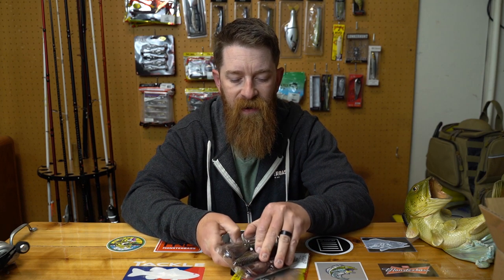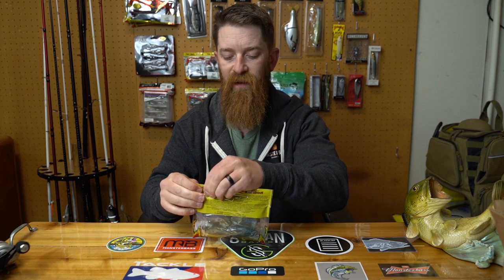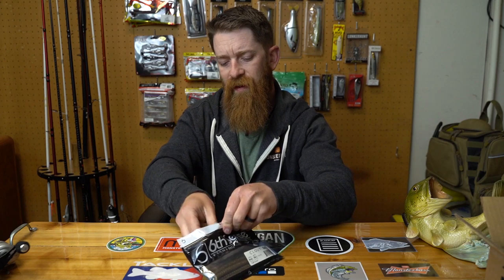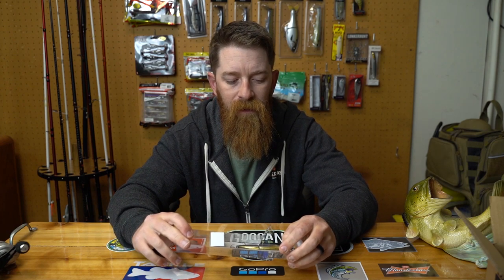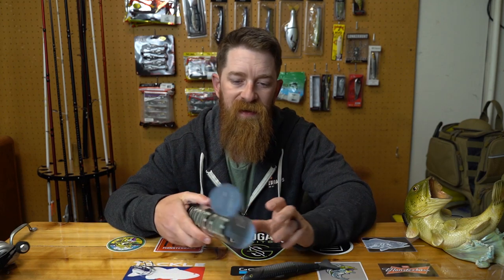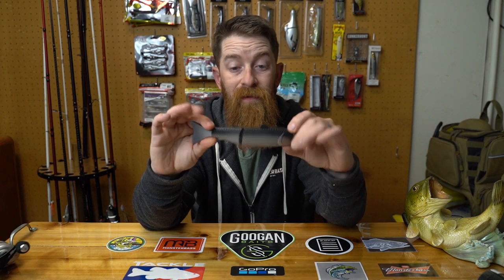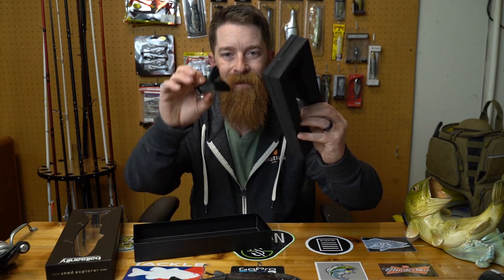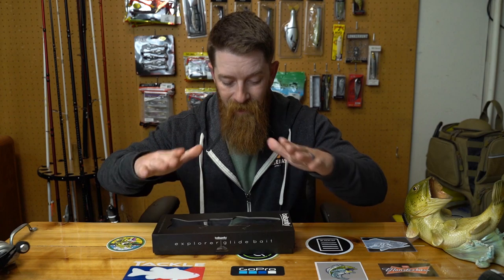2K GIVEAWAY | Tackle Warehouse UNBOXING for Spring/Summer 2020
WOW, thank you all again. 2,000 SUBSCRIBERS already, you guys absolutely rock and I wouldn't be here without you all. I hope you enjoy the unboxing as I'm gearing up for spring and summer fishing and tryin to land a MONSTER. Thanks again guys!

Shimano SLX

Concept Z

Favorite Rods Phantom

Favorite Rods White Bird

Favorite Big Sexy

Piscifun Tackle Backpack

KastKing MegaJaws

KastKing Speed Demon Pro Mag Rod

KastKing Sharky III Spinning Reel

Favorite Rods Defender

KastKing Royal Legend Spinning Rod

Big Camera

Main Lens

GoPro Hero8

GoPro Hero7